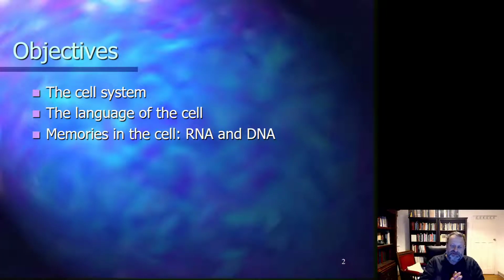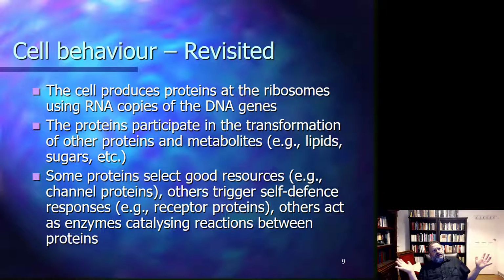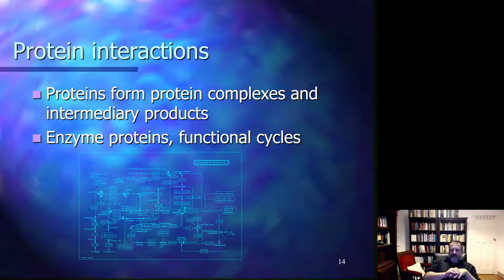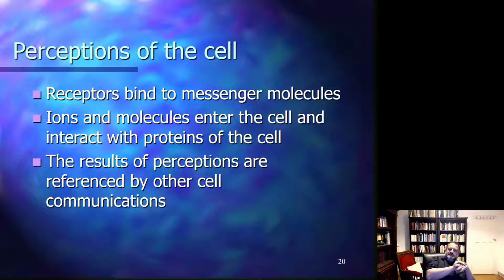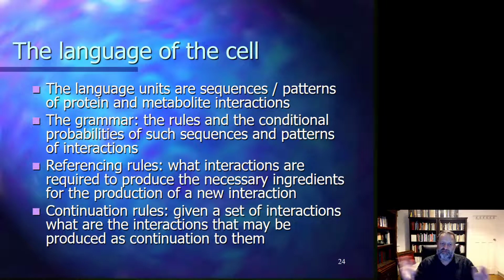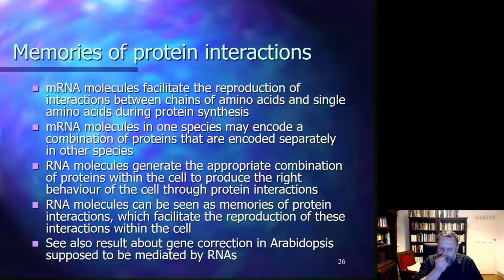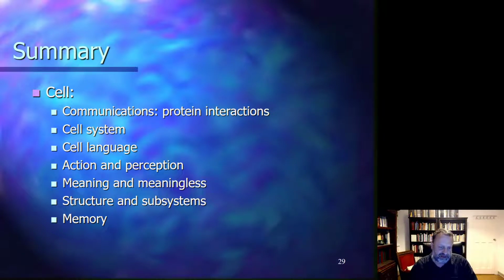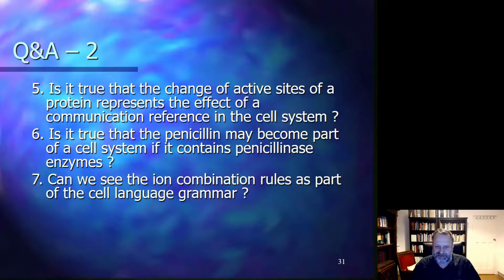Evolution of Complex Systems - Video 8 (Lecture 4 Part 1)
Cells: systems of molecular interactions
Part 1 of Lecture 4 of the Evolution of Complex Systems lectures of Professor Peter Andras.